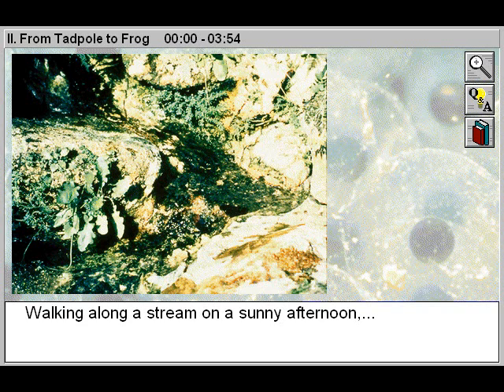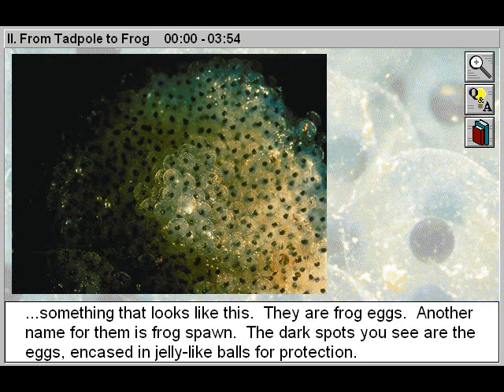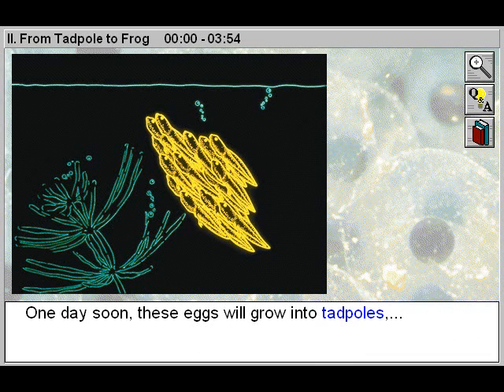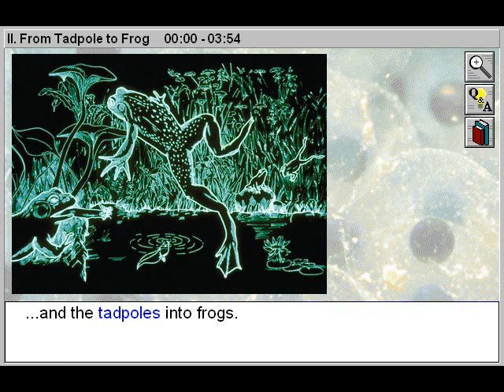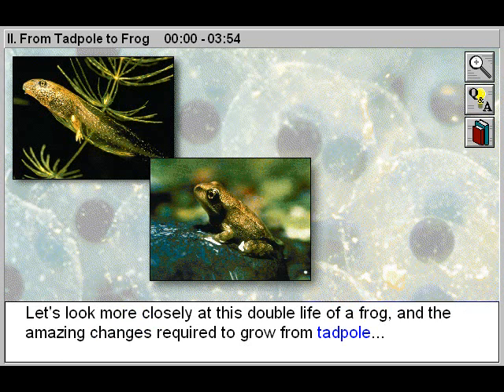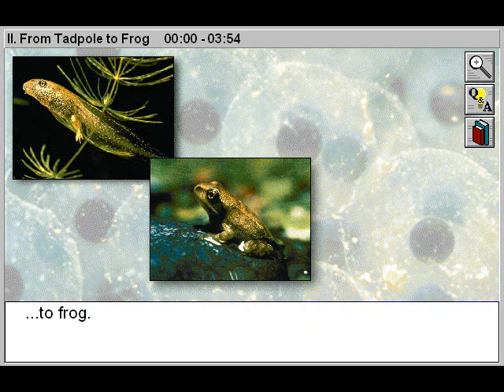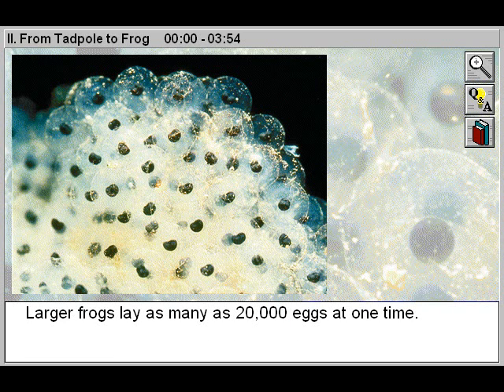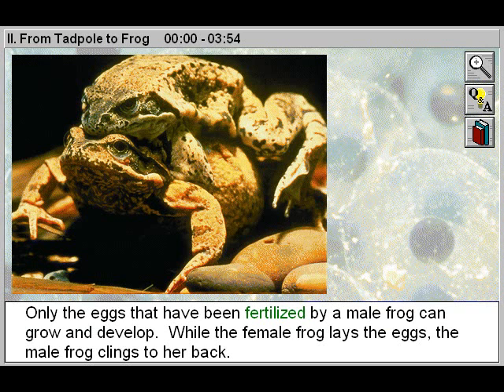From Tadpole to Frog (Life Science Patterns Part 2)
- Descent and Change is Part 2 of Life Science Patterns - a Junior Science Title

Study the life and growth patterns of a tadpole. Use these 5 online Junior Science videos to learn to observe the mysteries of life in the world of nature. Learn to observe nature and the developmental patterns of living things. Examine the basic needs for growth and development in all living things, such as the ways that spiders have adapted to their environments, and their instinctive techniques that help them to survive. Study the life and growth patterns of a plant, a spider, a tadpole, and a chicken embryo. Learn the six steps of scientific investigation and what is involved in organizing a science fair project.